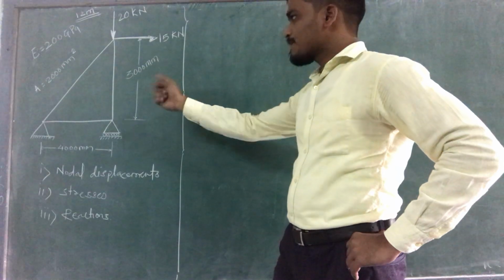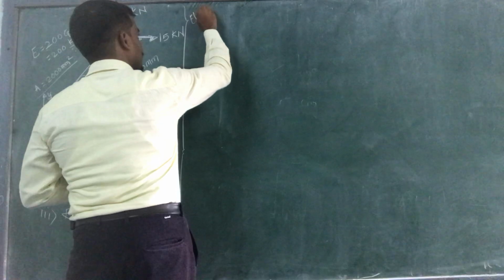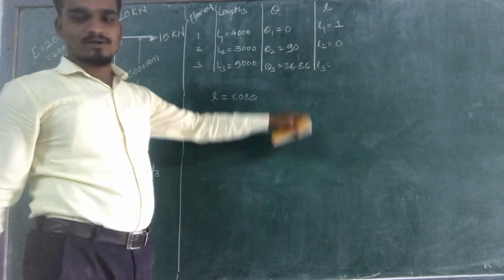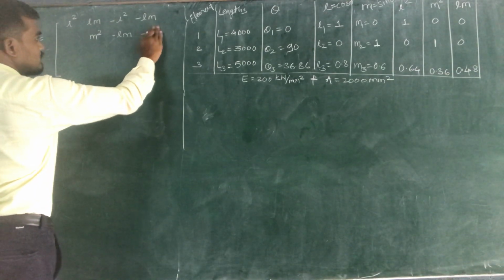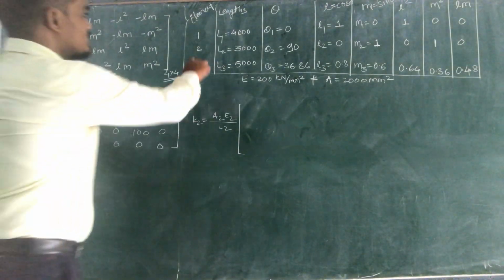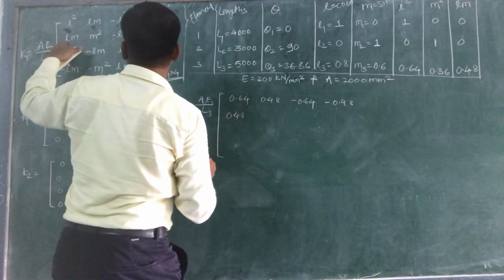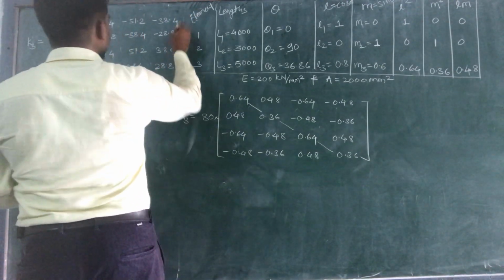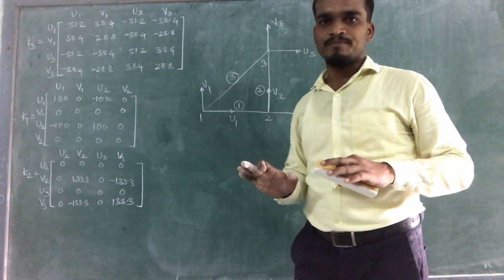FEA-Unit-II-Lect-19(Part-1)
Numerical on 2D plane Truss